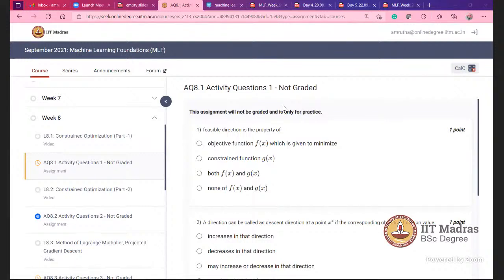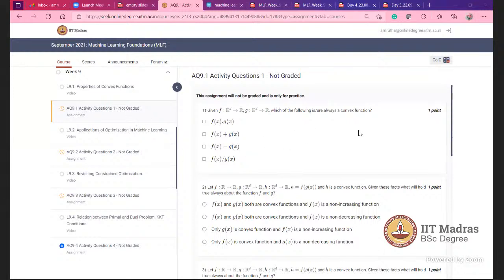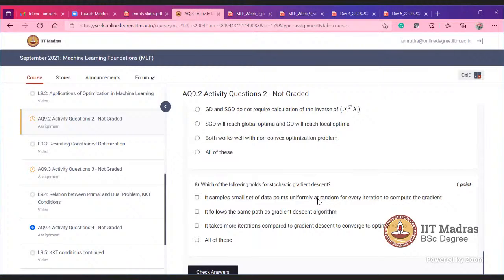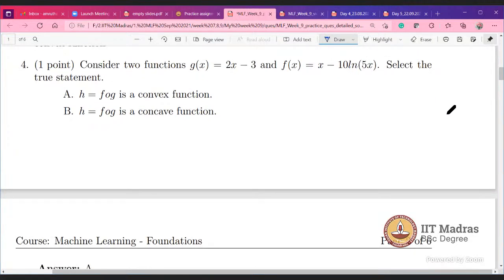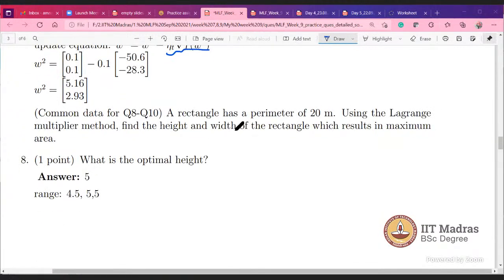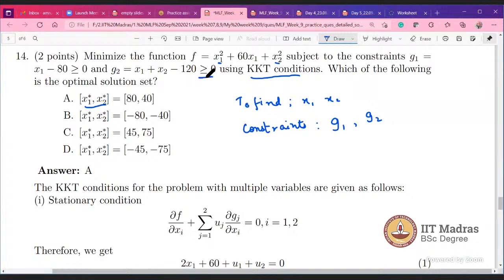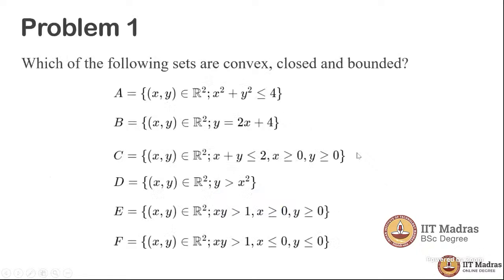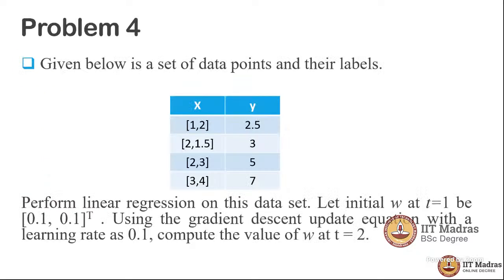MLF - Open Session Week 9